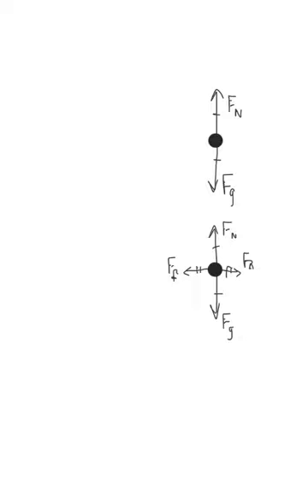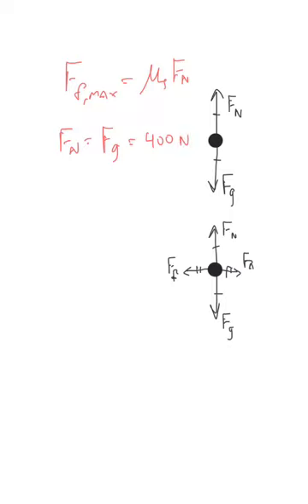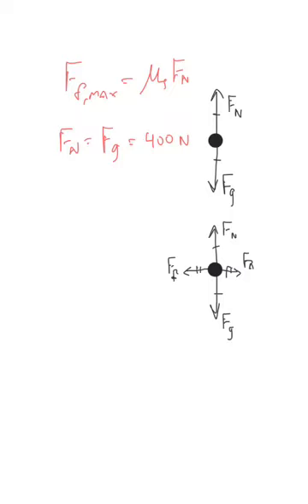Austen's AP Physics HW Q7